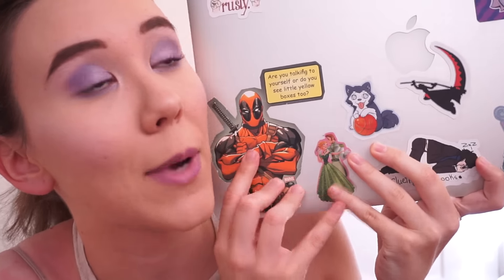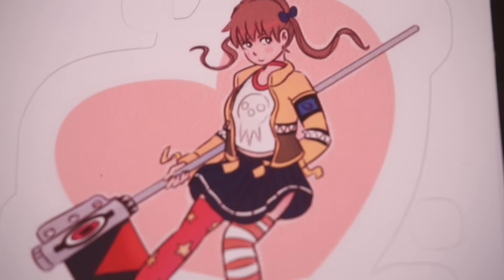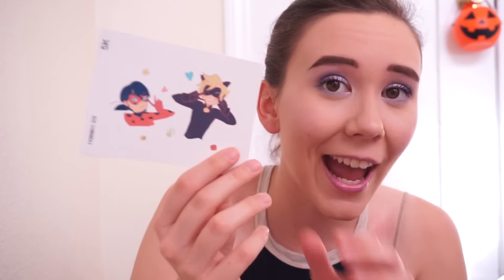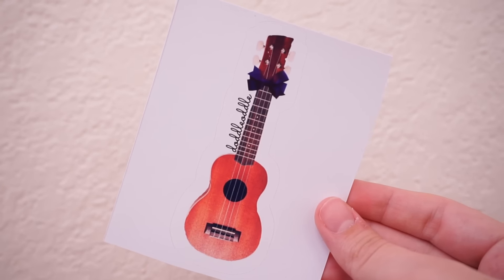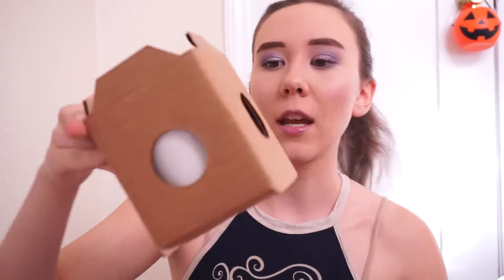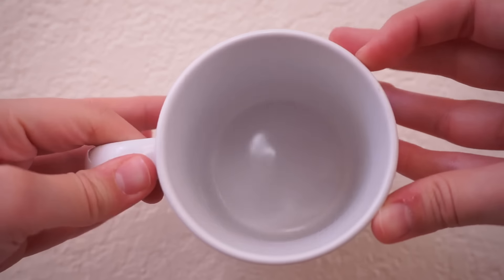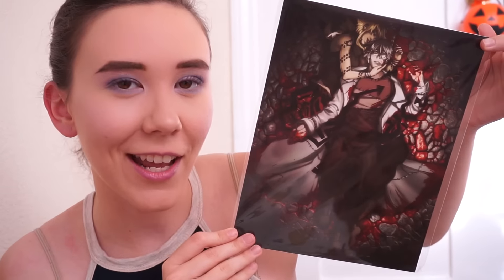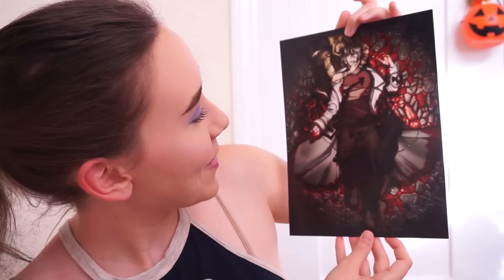Redbubble Haul / Review - Shinjiception + Nerdy Stickers!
Where I unbox an abundance of nerdy stickers, a very silly mug, and a kinda dark Soul Eater photographic print from Redbubble.

The MLB sticker is no longer being sold IM SORRY but here are some other MLB ones that I really like:

S N A P C H A T: JessMessCosplay